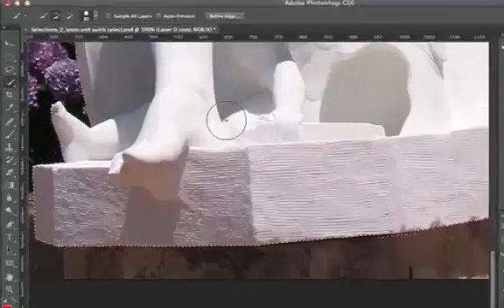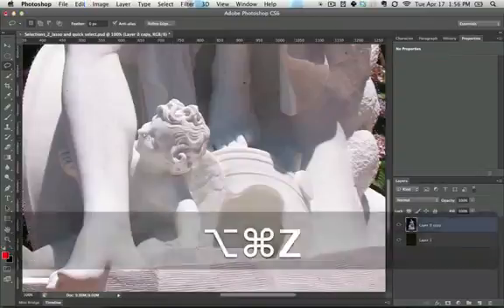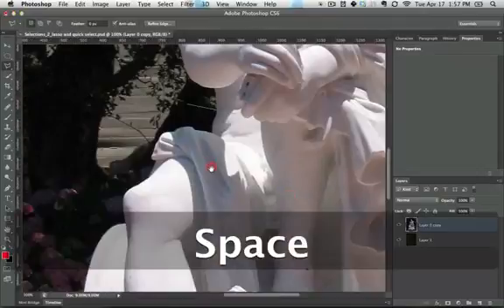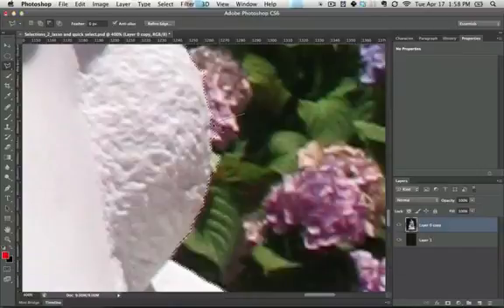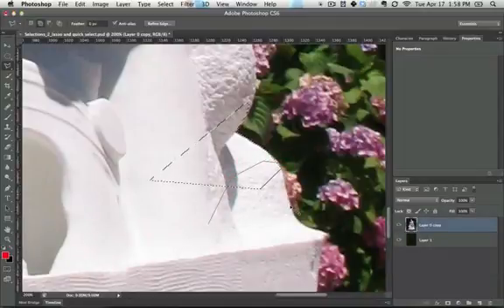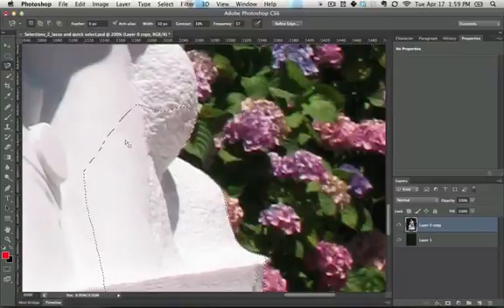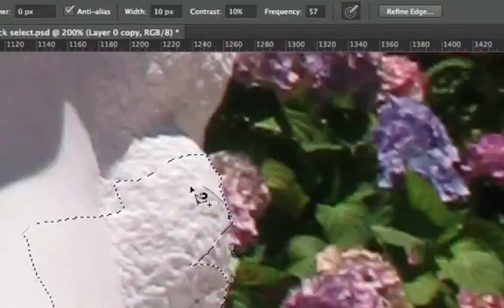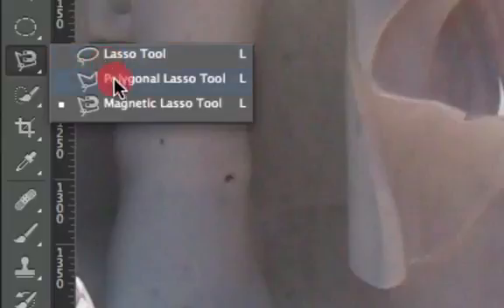Tutorial Adobe Photoshop CS6How to Use the Lasso Tool